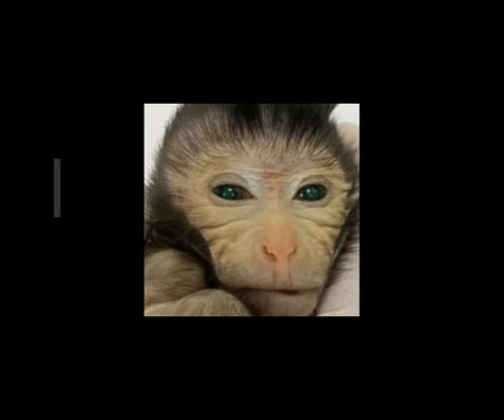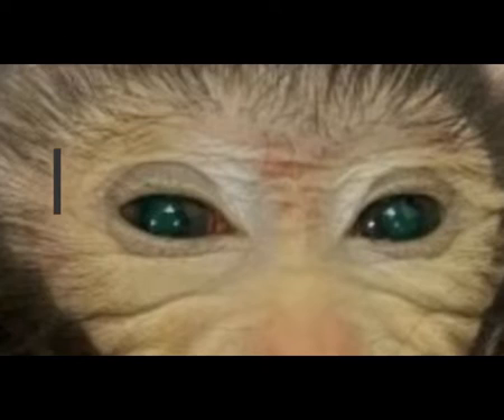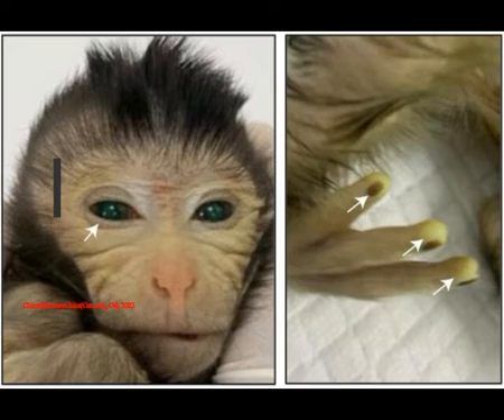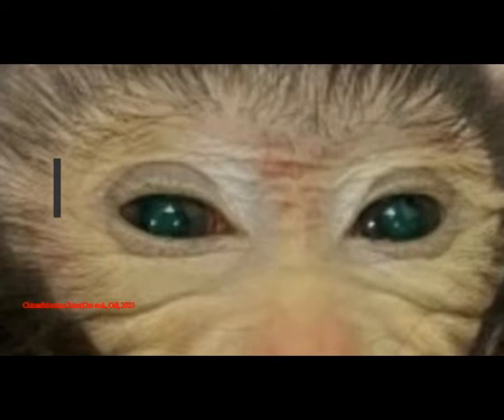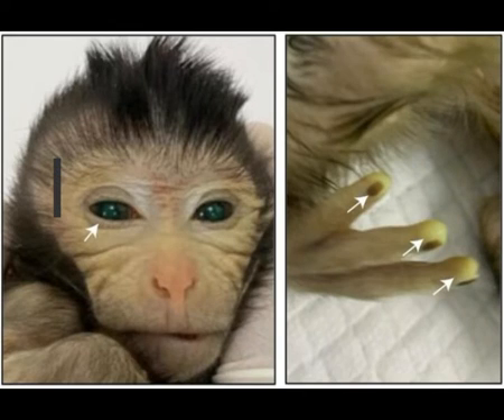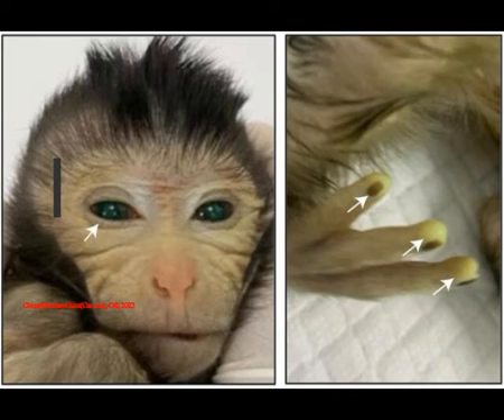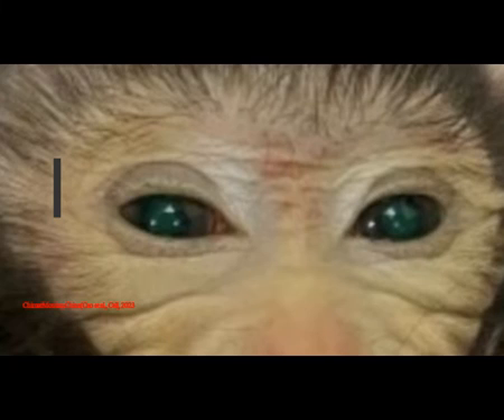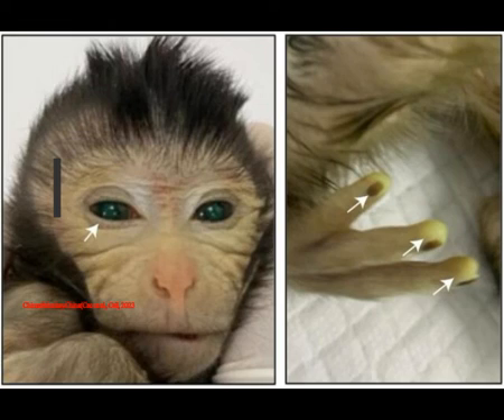Glowing Fingertips And Green Eyes: First-of-Its-Kind Monkey CHIMERA Born in China!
Thumbnail image - Chimera Monkey low-res-642x436.jpg (Cao et al., Cell, 2023)